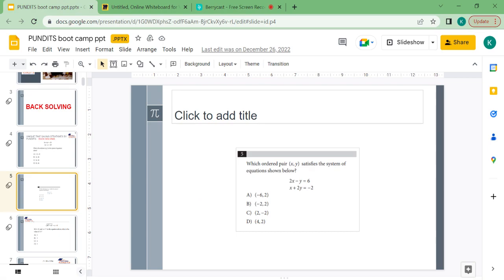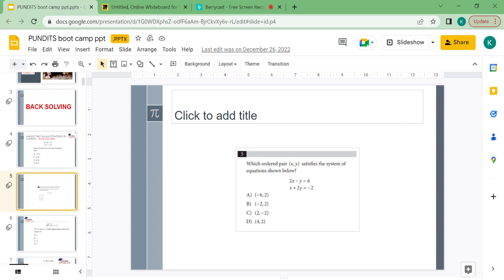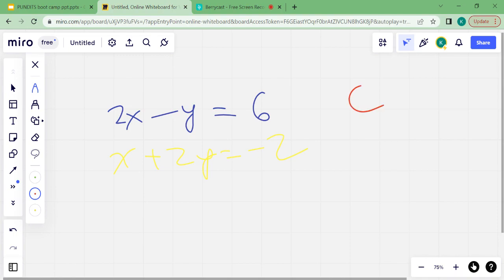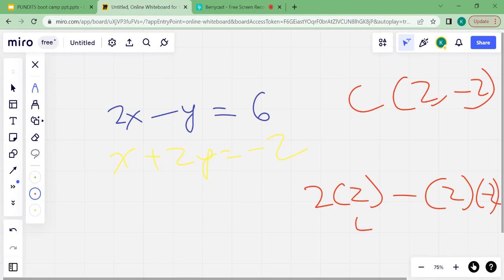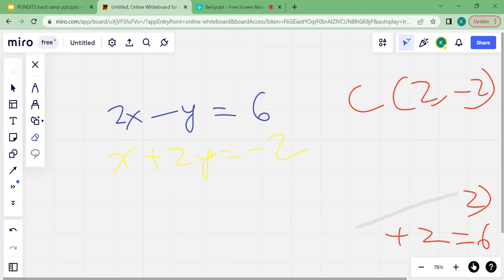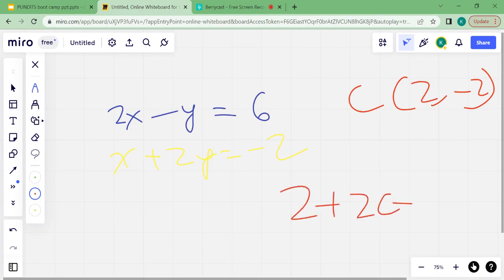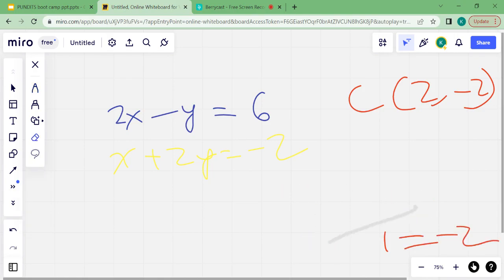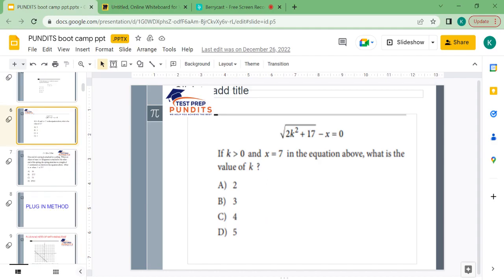Back Solving 2 | SAT Boot Camp by Kashif | Math |Test Prep Pundits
🎓 Welcome to Test Prep Pundits (TPP) – Your Ultimate Destination for Test Success!